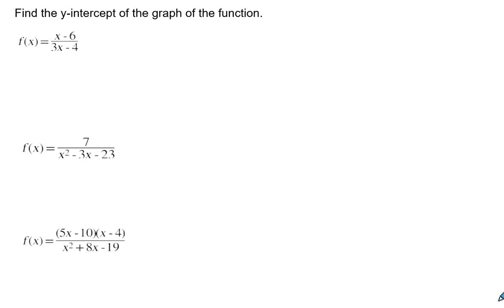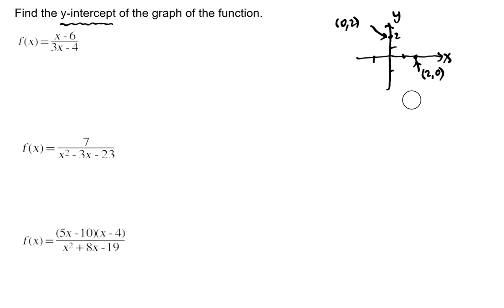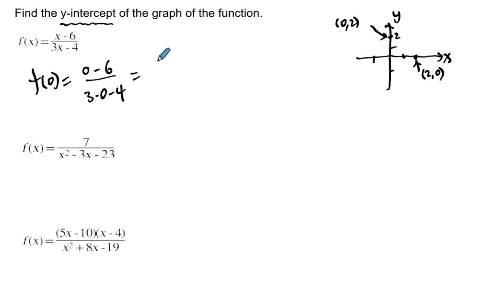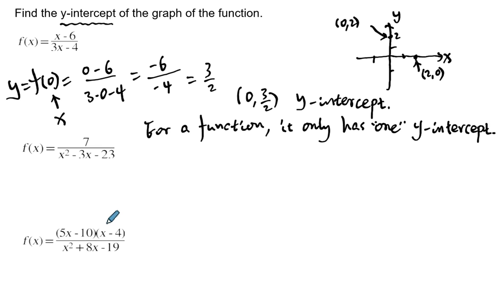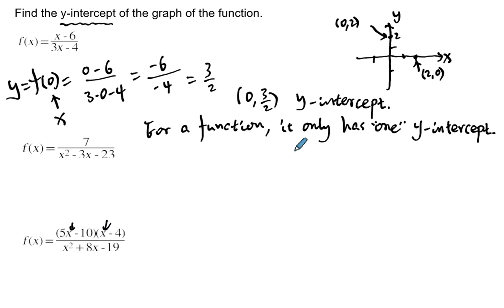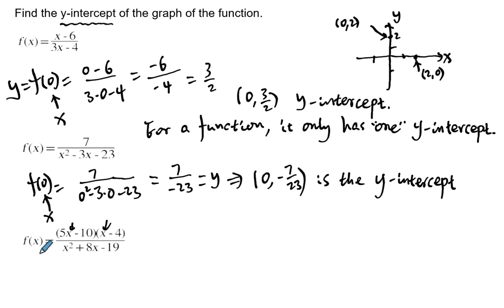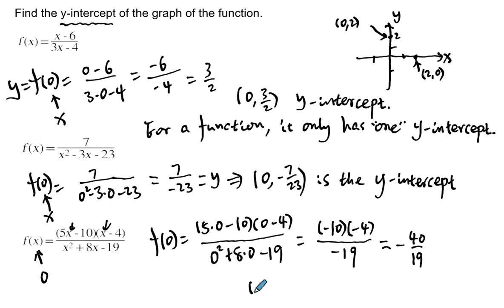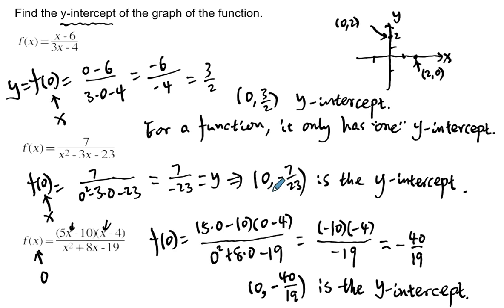126Quiz13Q4to6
Find y-intercept of rational functions. The key note here is that points on the y-axis have x-coordinate zero.